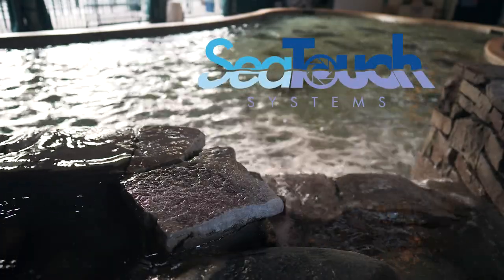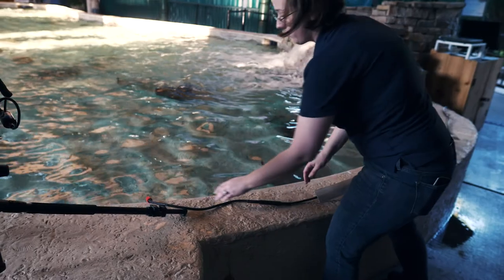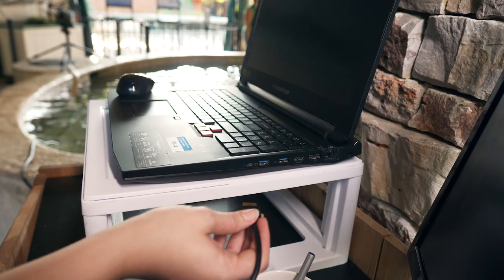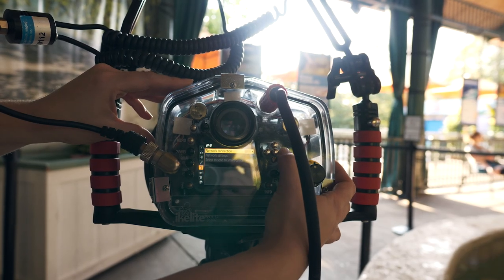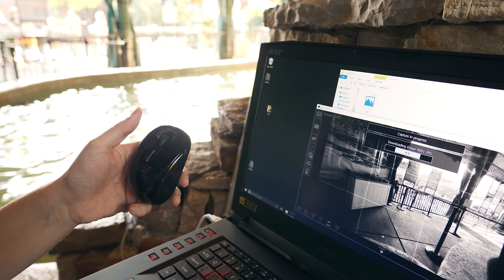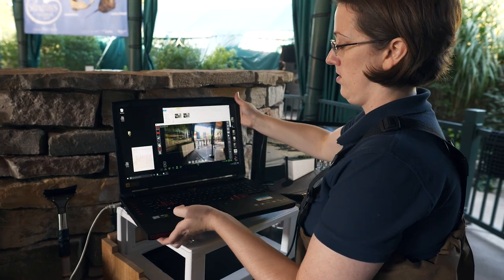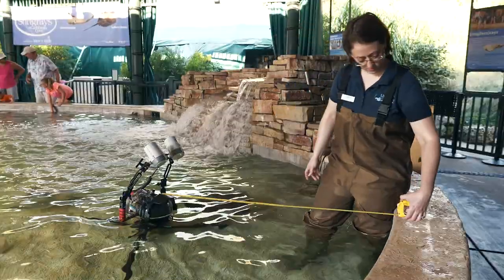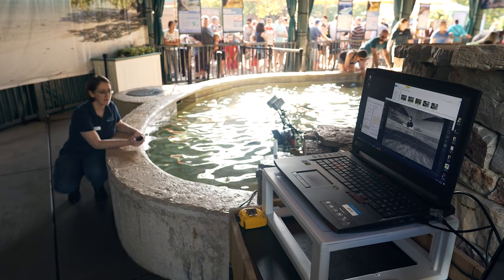Training and How to Videos in St. Louis, MO | Wildfire Media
Video Editing, Photography, and Web Design all under one roof. Check out this video we did for the St. Louis Zoo! We are St. Louis natives who offer our services throughout the Midwest, contact Wildfire Media today if there's something we can do for you. We work in Jefferson City, Columbia, Lake Ozark, or wherever you want us to! instagram: @wildfire_media | wildfirestl.org | Video created by Aaron Basham